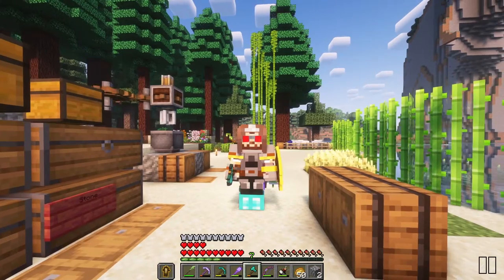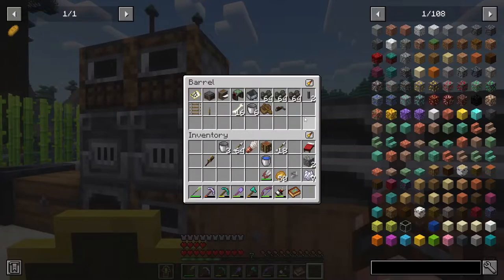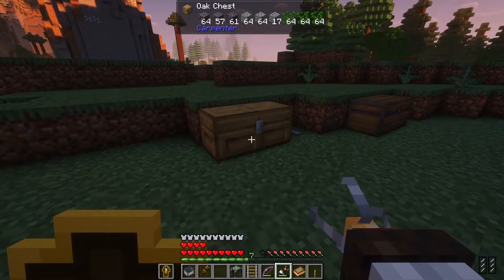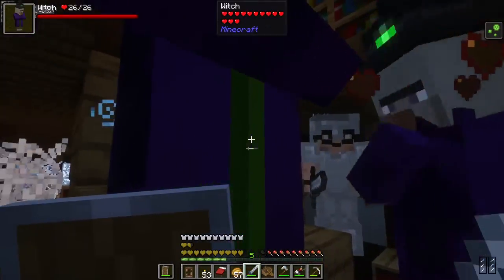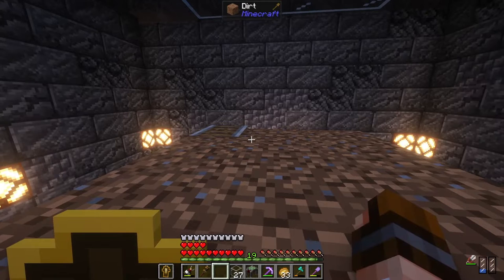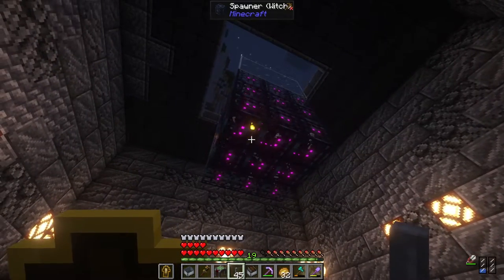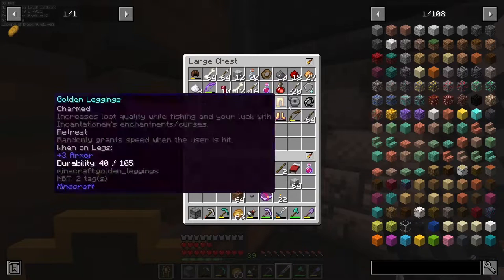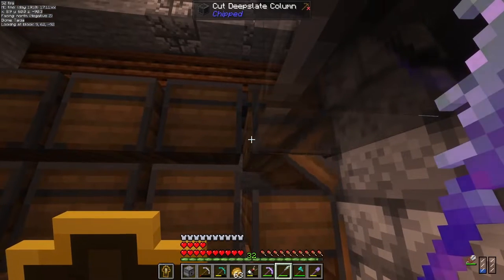An Epic XP Farm That Only Create Mod Can Make! - Monsters & Mechanics Episode 1 - Modded Minecraft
Are you ready for epic adventure and ridiculously over-powered contraptions? Monsters & Mechanics is a modded-Minecraft Let's Play series utilizing a custom mod-pack centered around technical mods Create and Tech Reborn as well as many other RPG-themed mods to add interesting game mechanics and terrain. The focus is on a light RPG feel with many new structures to explore, a leveling system, and fun loot. In this episode 1, I build the ultimate xp farm using 27 mob spawners thanks to Create Mod's cart assembler.

Music used in the video:

Dragon Tamer - Sun Crystal Island
Dragon Tamer - Boldra's Castle
Hampus Naeselius - The Way To The Sky
Future Joust - Breaktime
Hampus Naeselius - Rise to Be Your Hero
Mike Franklynn - Waltz of the Dead
Future Joust - Follow The Trail

Crinkles - Tide